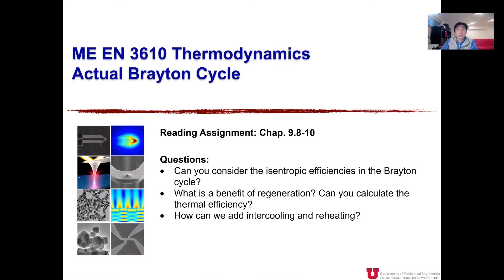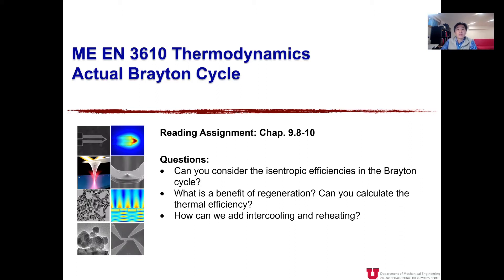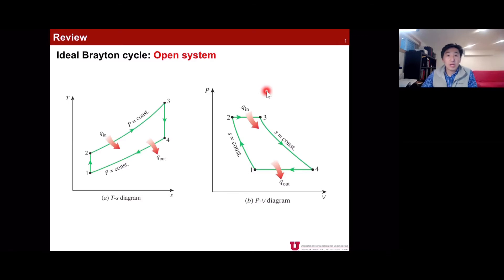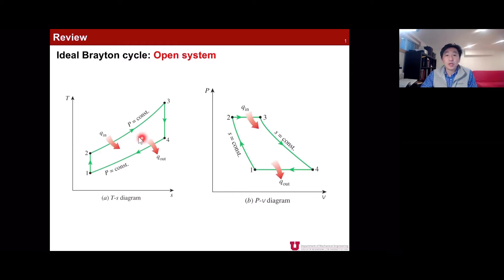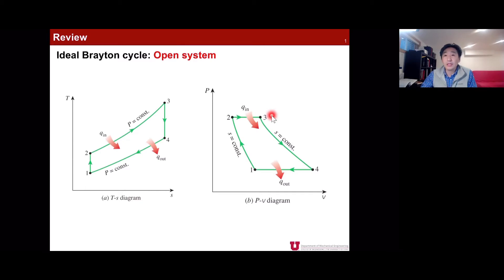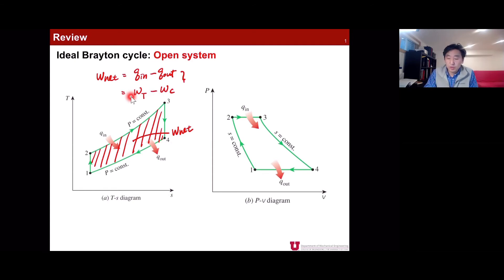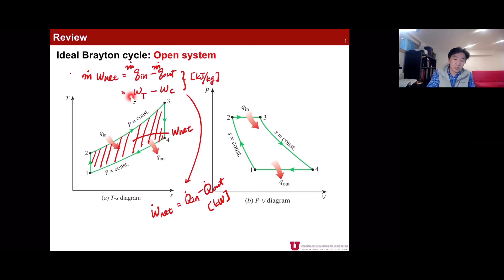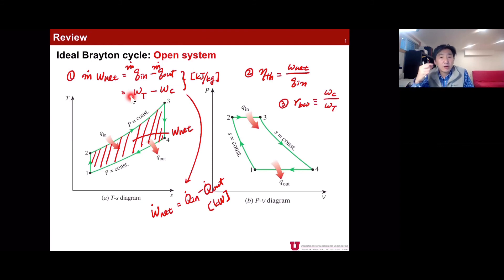Thermodynamics Lecture 29 - 1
Actual Brayton Cycle Analysis